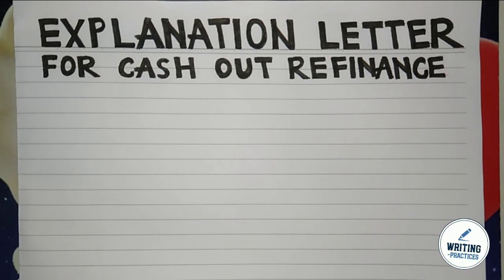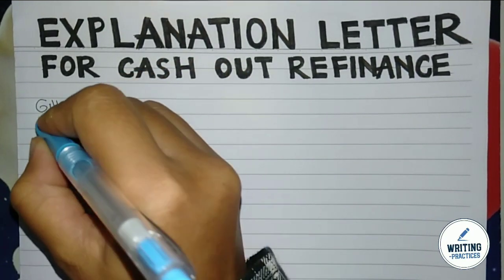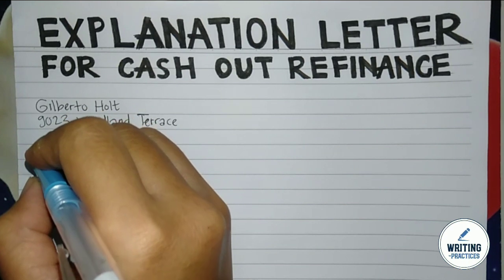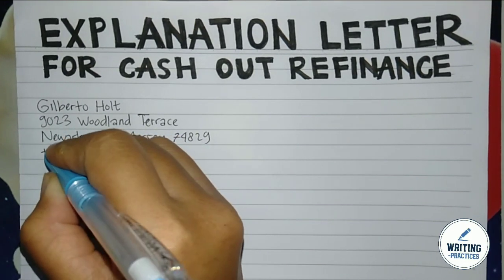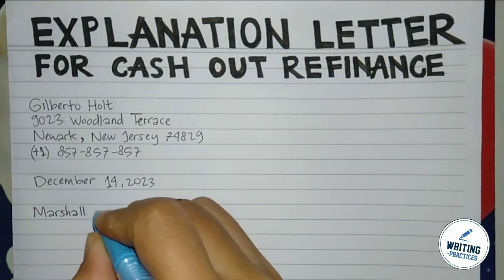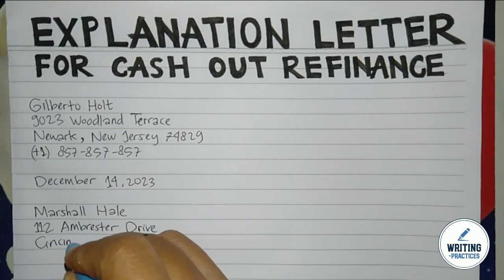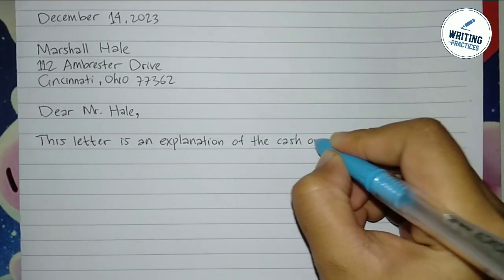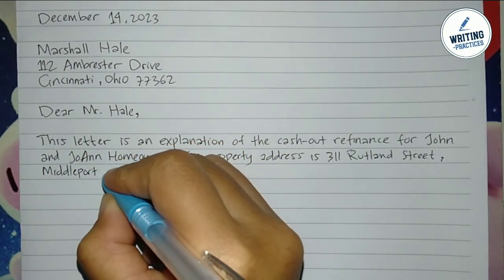How To Write An Explanation Letter for Cash Out Refinance Step by Step Guide | Writing Practices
What is An Explanation Letter for Cash Out Refinance?

An Explanation Letter for Cash Out Refinance is a formal written document that a borrower provides to a lender as part of the mortgage application process. This letter explains the reasons behind the borrower's decision to pursue a cash-out refinance of their mortgage. Cash-out refinance involves refinancing a mortgage for an amount higher than the current loan balance and receiving the difference in cash. Lenders often require an explanation for the purpose of the cash-out funds, which is why this letter is provided.

Here's a general structure and content you might include in an Explanation Letter for Cash Out Refinance:

1. **Heading:**

2. **Date:**

3. **Lender's Information:**

4. **Loan Information:**
   Reference your loan application number, loan officer's name (if applicable), and any other relevant loan details.

5. **Salutation:**
   A formal greeting, such as "Dear [Loan Officer's Name]".

6. **Introduction:**
   Clearly state the purpose of the letter: explaining the reasons for pursuing a cash-out refinance.

7. **Reasons for Cash-Out Refinance:**
   Explain in detail the specific purposes for which you plan to use the cash-out funds. This could include home improvements, debt consolidation, educational expenses, investment opportunities, etc.

8. **Benefits of Cash-Out Refinance:**
   If relevant, discuss how the cash-out refinance will benefit you financially or contribute to your overall financial goals.

9. **Justification for Cash-Out Amount:**
   If the cash-out amount requested is substantial, provide an explanation for the requested amount and how it aligns with your needs.

10. **Supporting Documentation (if applicable):**
    If the lender requests supporting documentation, mention that you're including any required documents with the letter.

12. **Appreciation:**
    Express gratitude for the lender's consideration of your cash-out refinance application.

13. **Complimentary Close:**

14. **Signature:**

The goal of the Explanation Letter for Cash Out Refinance is to provide the lender with a clear and legitimate rationale for the cash-out funds. By explaining your intentions and demonstrating responsible financial planning, you increase the chances of a successful loan application.